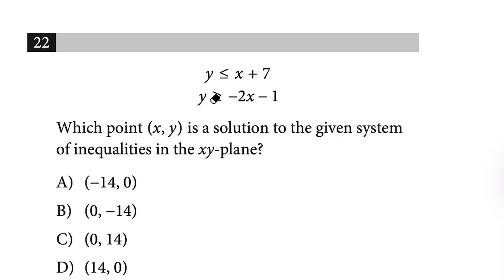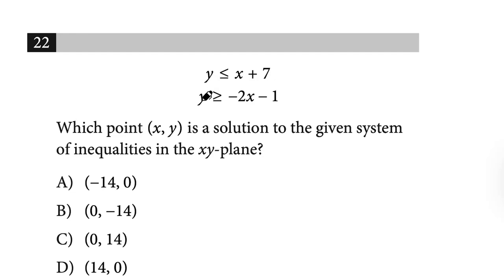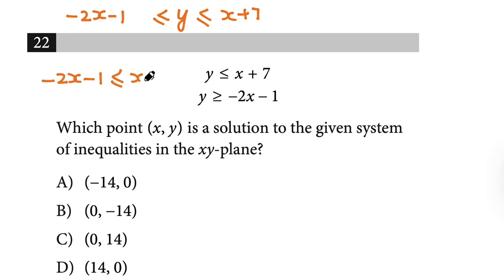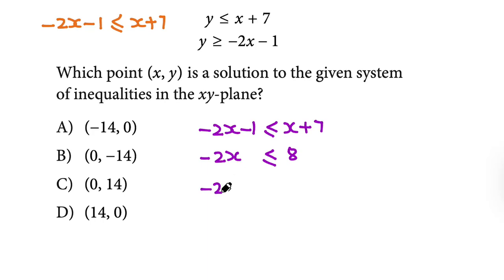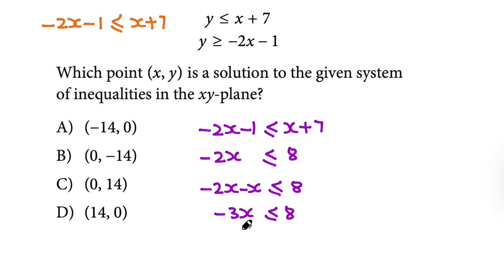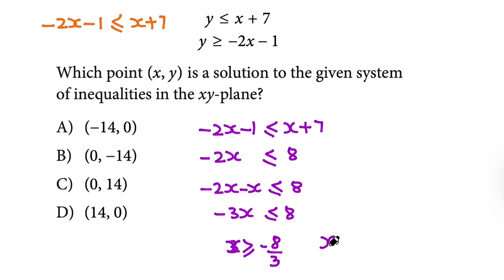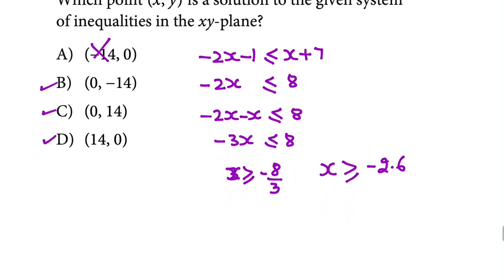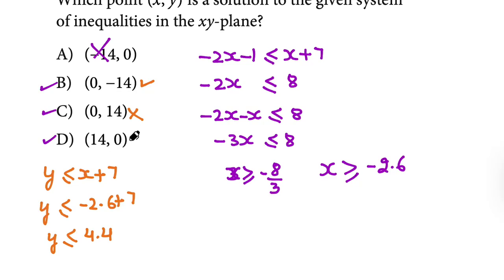graph compound inequalities Q22. Bundle 8, Module 1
The SAT Math covers a predictable set of topics.
Key Areas to Master:

Algebra (Linear equations & systems) – slope, intercepts, parallel/perpendicular lines

Advanced Math – quadratics, functions, rational equations

Problem Solving & Data Analysis – ratios, percentages, statistics, rates

Geometry & Trig – circles, triangles, coordinate geometry, basic trigonometry